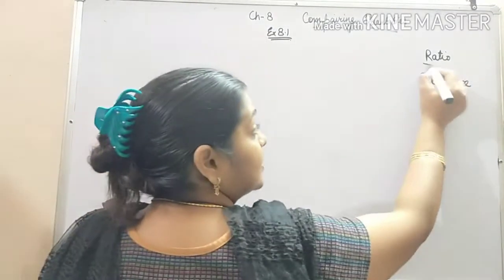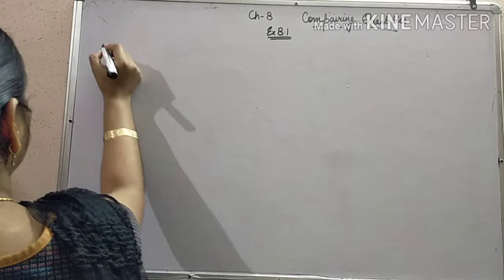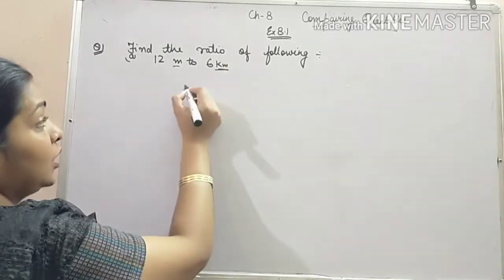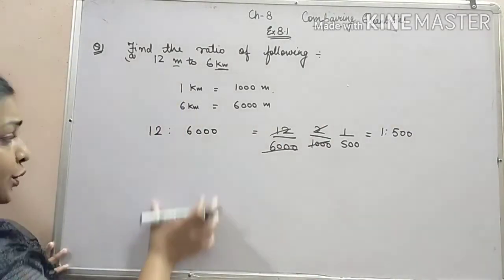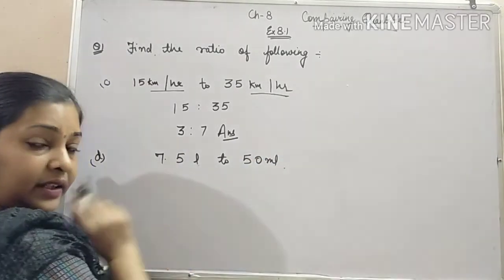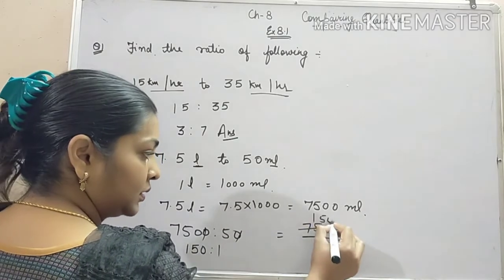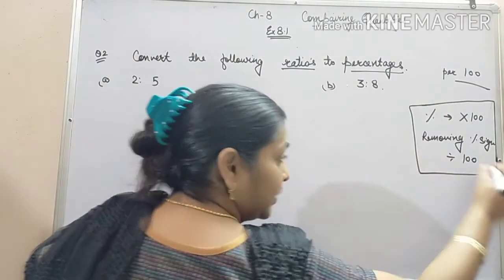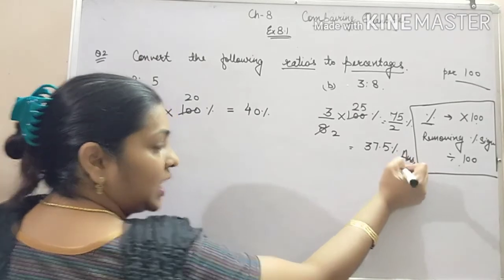Class VIII - Exercise 8.1 Comparing Quantities